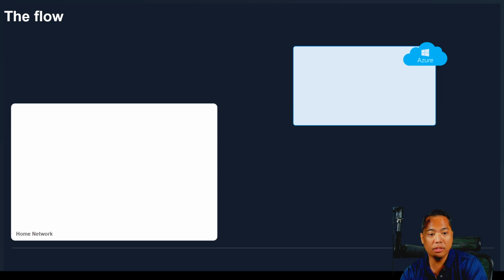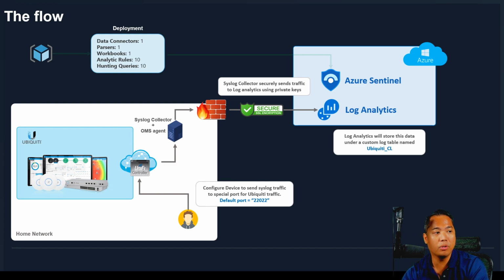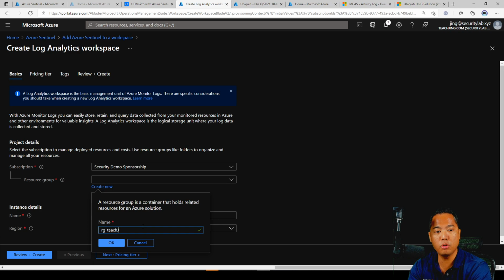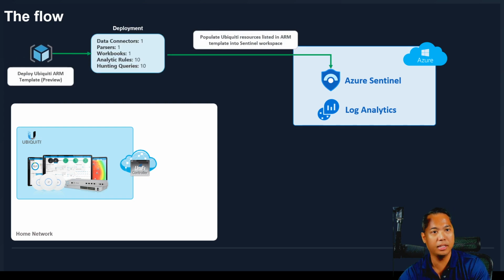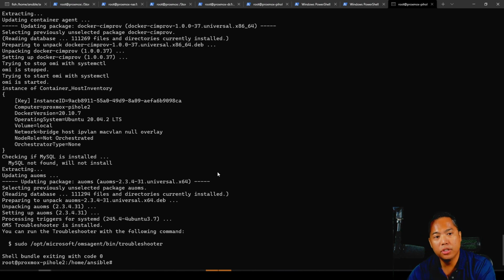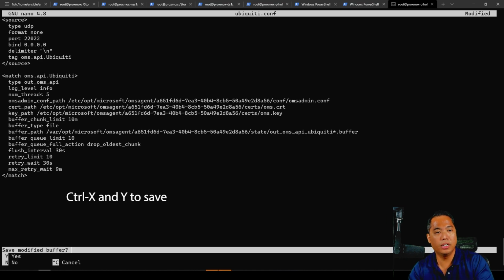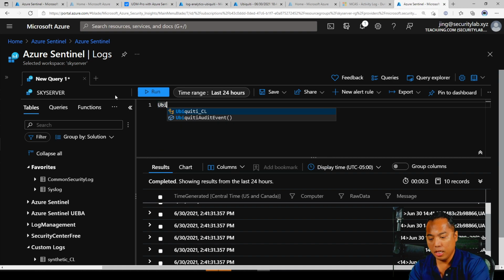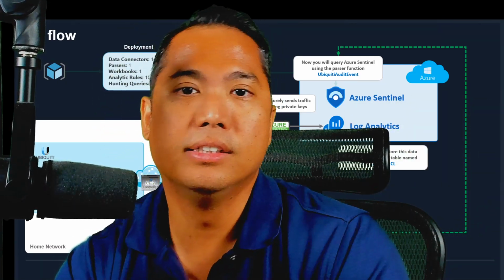Azure Sentinel Lab Series | Ingest Ubiquiti logs into Azure Sentinel | EP7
Join me as we configure a whole azure sentinel environment and syslog collector from scratch and also deploy the Ubiquiti arm template. This template will help ingest the Ubiquiti logs into a custom Ubiquiti log table.

Thanks to everyone involved in making this ARM template! Love you! ♥😻😍🥰

Here is the one line script to install the log analytics agent (remove the underscore in https)
wget https_:// && sh onboard_agent.sh -w 'workspace_id' -s 'workspace_key'

Here is the link to the Ubiquiti UniFi Solution deployment (public preview)

Additionally, the template will deploy the following:
Data Connectors: 1
Parsers: 1
Workbooks: 1
Analytic Rules: 10
Hunting Queries: 10

Timestamps:

00:00:00​ - Intro
00:00:30​ - The deployment flow
00:06:25 - How much it costs me to ingest logs for my home
00:07:55 - First is to configure a log analytics workspace
00:09:00 - Enable Azure Sentinel on the log analytics workspace
00:10:45 - Get our workspace ID and workspace Key
00:11:10 - Deploy the Ubiquiti Unifi Solution (Public Preview) ARM Template
00:12:25 - Install the OMS agent on your Linux syslog collector
00:14:00 - Enable rsyslog and enable service
00:17:15 - Configure the custom ubiquiti.conf file
00:20:10 - Configure Ubiquiti to send remote syslog to the syslog collector on port 22022
00:22:54 - Validate logs are being ingested and using the parser UbiquitiAuditEvent
00:23:50 - Using the custom Ubiquiti Hunting queries
00:24:35 - Access the saved Ubiquiti Workbook (Not template)
00:25:25 - Enabling the Ubiquiti Analytic Rules (alerts)
00:26:00 - We are doneso and lets recap!

Become an Azure Sentinel Ninja: The complete level 400 training

It is not required, but please watch the KQL tutorial series so you know how to query your logs after its all working